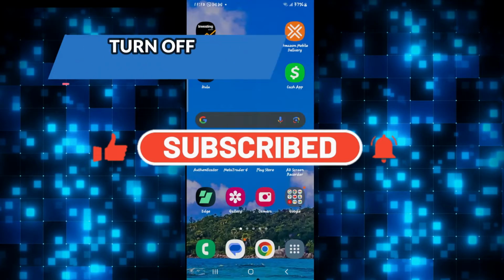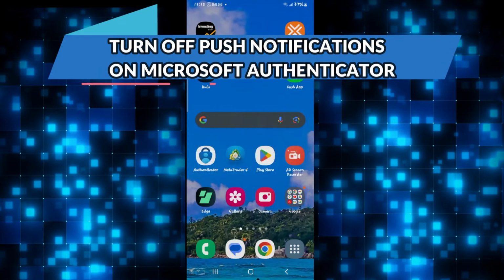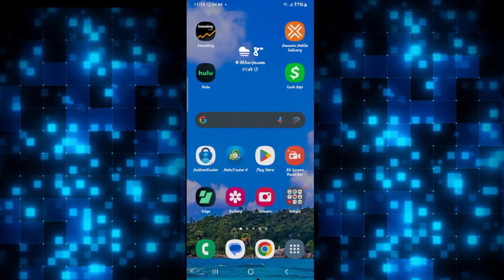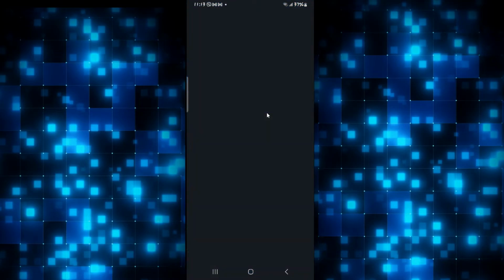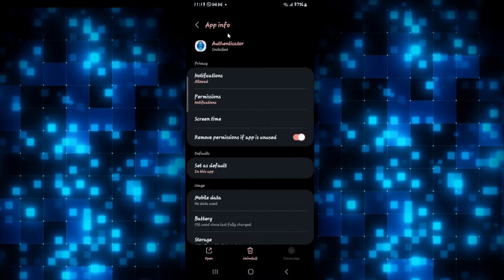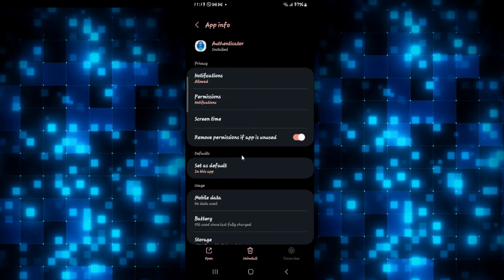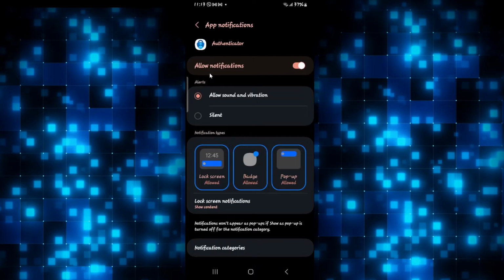How to Turn Off Push Notifications on Microsoft Authenticator 20234?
Take control of your notification settings! In this tutorial, we'll guide you through the process of turning off push notifications on Microsoft Authenticator. Watch now to customize your alerts and enjoy a more seamless and focused authentication experience.